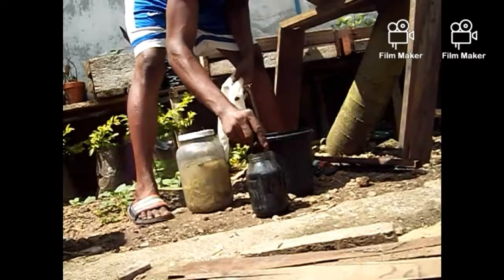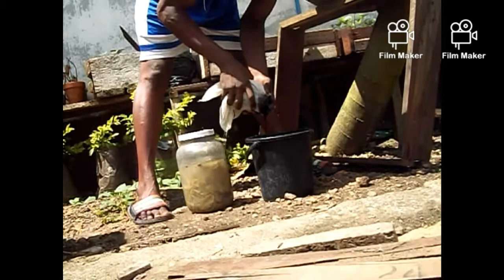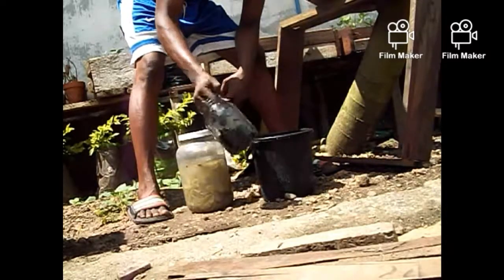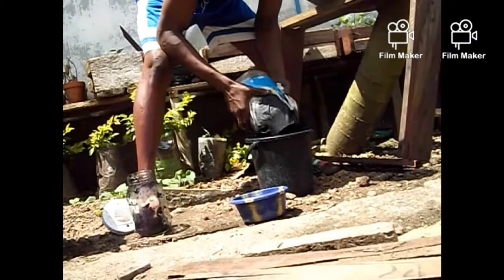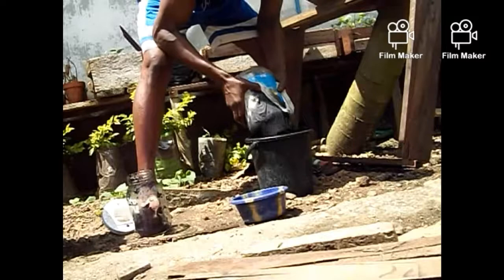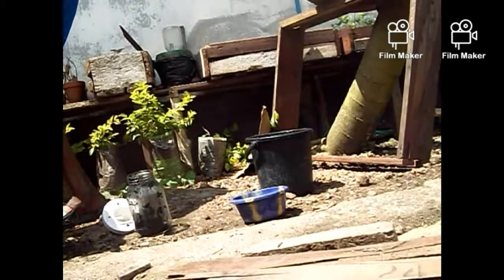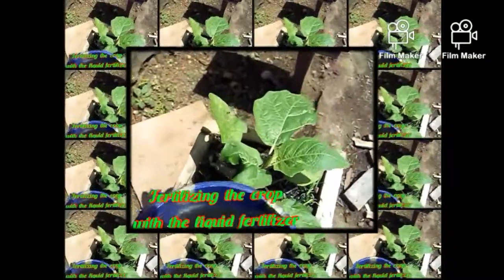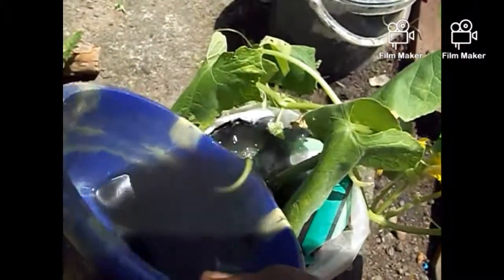Horticulture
Horticultural practices